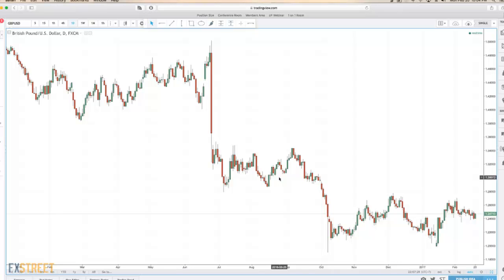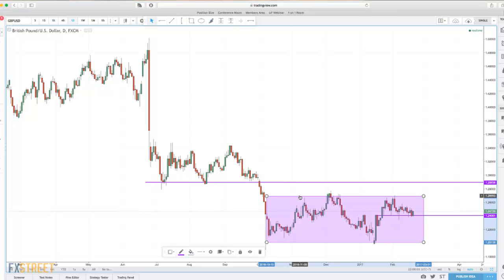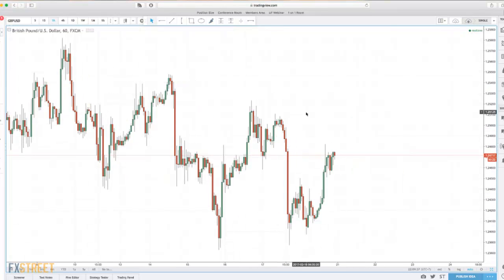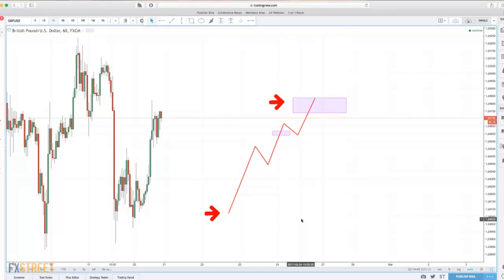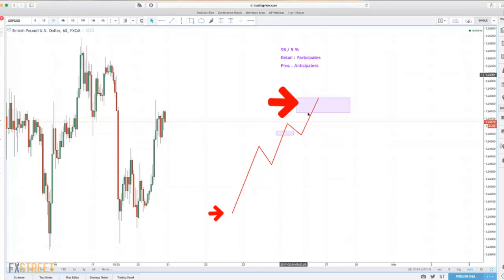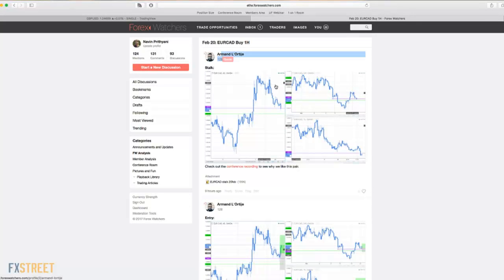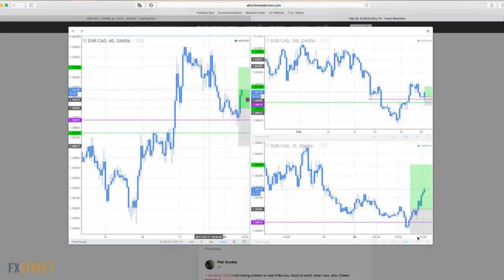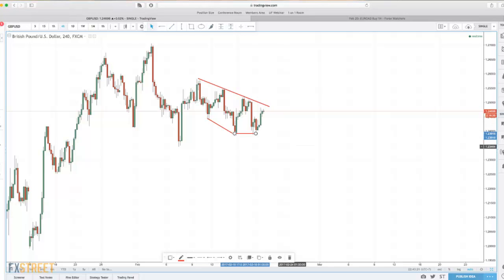Live Analysis: The #1 Profit generator method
In this premium session we've brought in Navin to share a mixture of education with live market calls. This is a good way to get a glimpse of how he trades day to day.